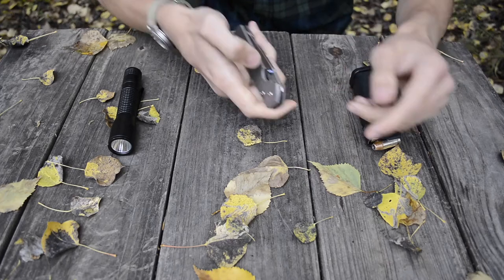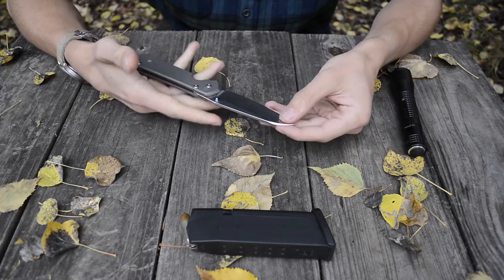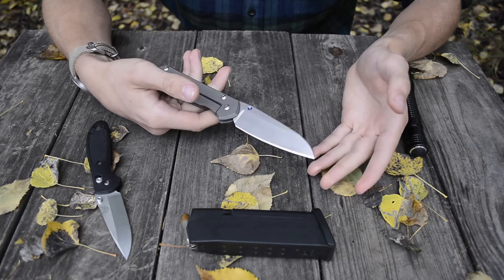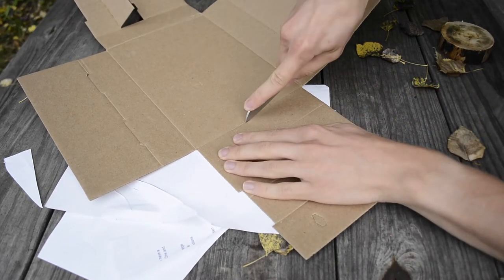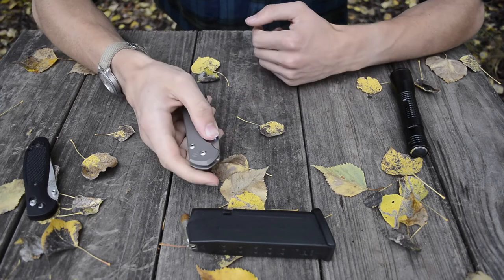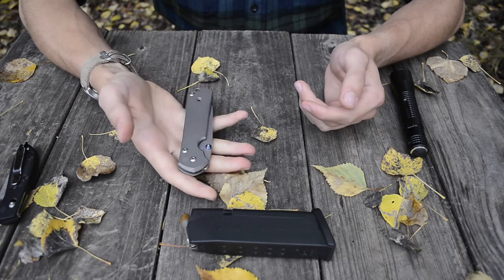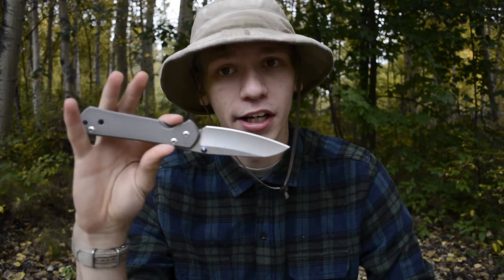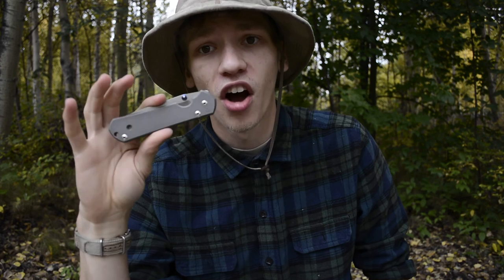Chris Reeve Knives Large Sebenza 21 Insingo Grind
Title says it all! We look at the legendary everyday carry blade by Chris Reeve Knives!